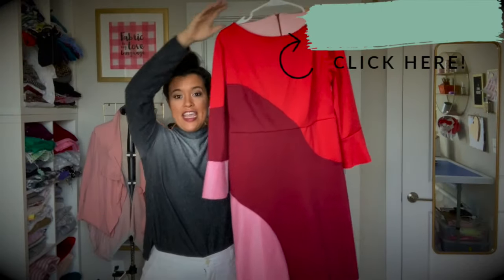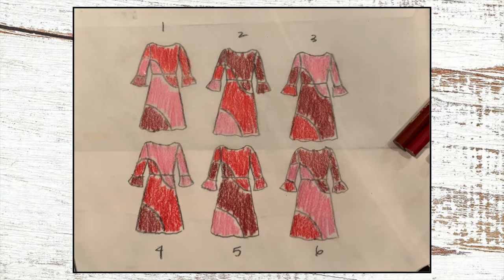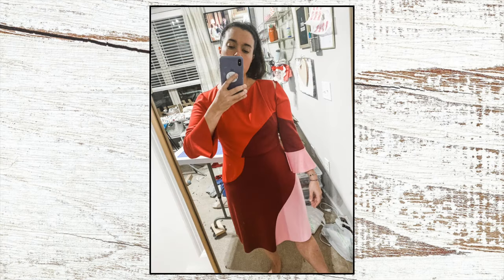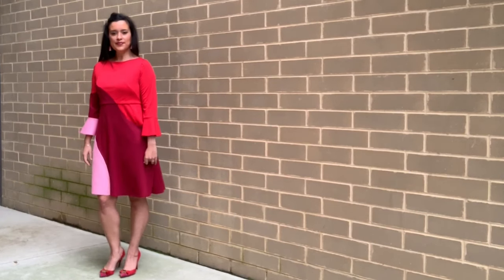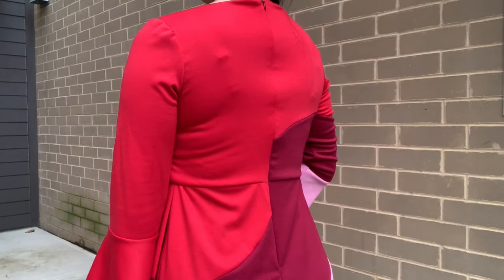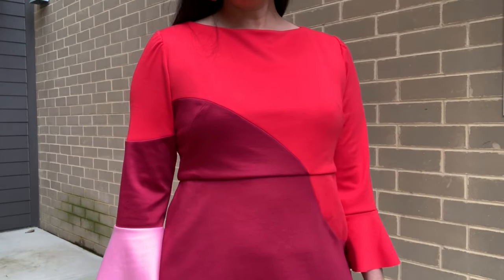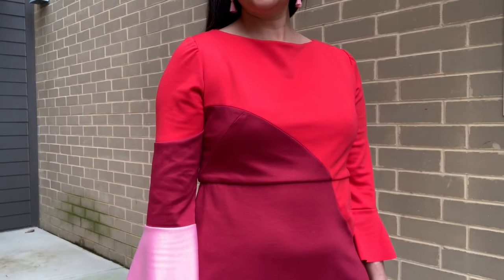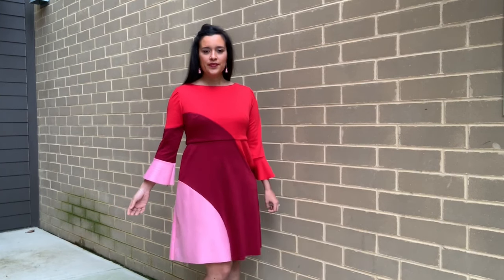See the Color blocked Valentine's Day Dress I Sewed!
If you saw my January Makes video, then you got a glimpse of my Valentine’s Day dress. And, today I’m going to tell you everything you need to know about it including the mistakes and what I’d do differently next time.

Wearing:
Ponte Knits: